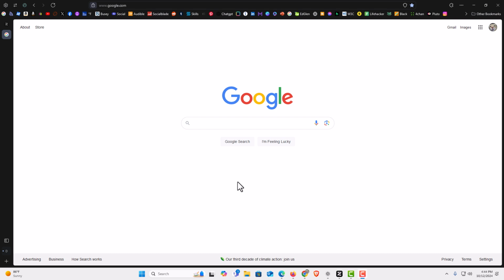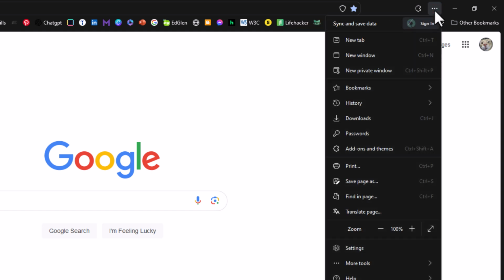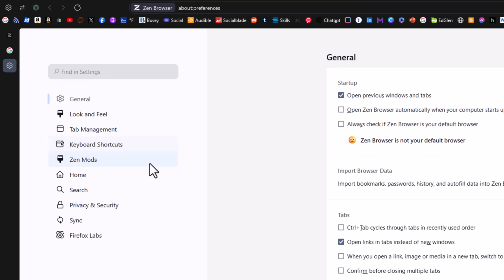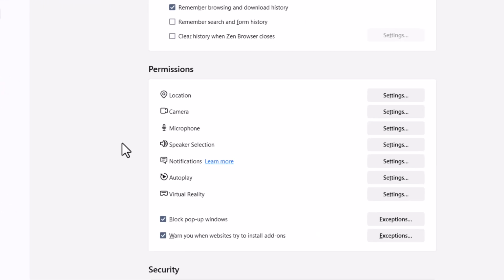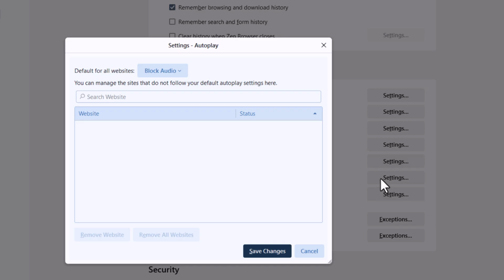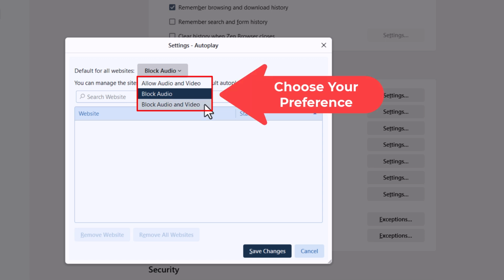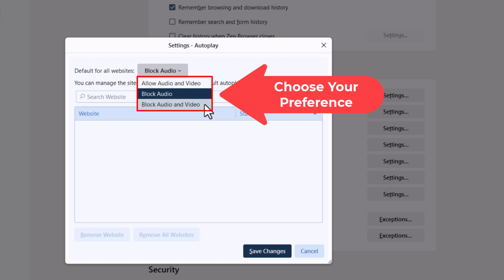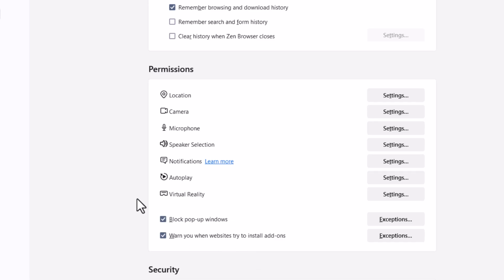How To Enable Or Disable Autoplay On The Zen Browser | PC Tutorial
How To Turn On or Off Autoplay On The Zen Browser | PC Tutorial

In this tutorial, we'll show you how to enable or disable autoplay in the Zen Browser using your PC. Whether you want to stop videos from automatically playing or enable them for a smoother browsing experience, this step-by-step guide will help you manage autoplay settings with ease.

Simple Steps
1. Open the Zen Web Browser.
2. Click on the 3 bar hamburger menu in the upper right corner and select "Settings".
3. In the left side pane make sure you are on the "Privacy & Security" tab.
4. Scroll down to the "Permissions" section and Click on the "Autoplay Settings".
5. Next to "Default for All Websites", click the dropdown and choose your preference.
6. Click on "Save Changes".

Chapters
0:00 How To Turn On Or Off Autoplay On The Zen Browser
0:20  Open The Zen Web Browser
0:30  Click On The 3 Bar Menu And Choose Settings
0:45 Select The Privacy & Security Tab
1:00 Scroll Down To The Permissions Section And Click On Autoplay Setting
1:12 Click The Dropdown And Choose Your Preference
1:29 Click On Save Changes